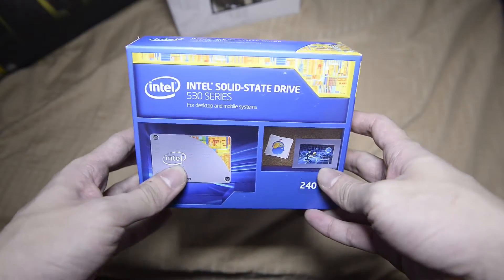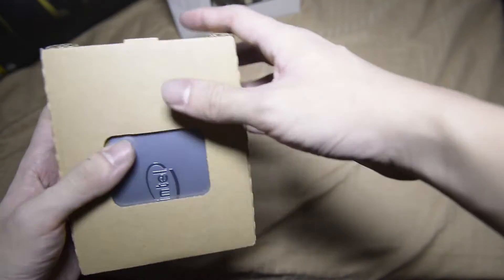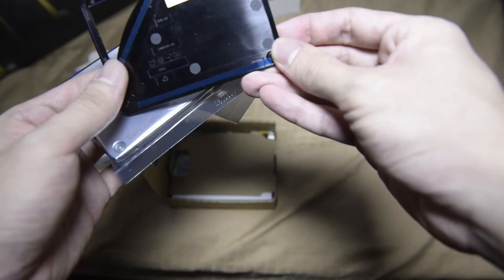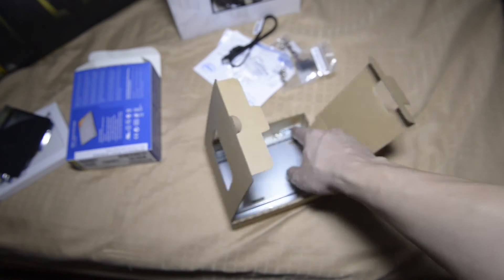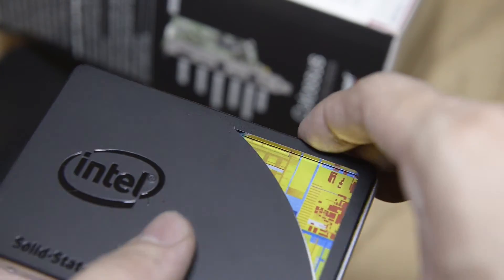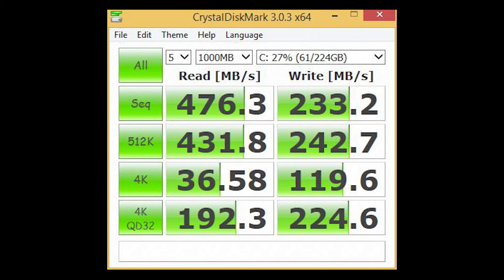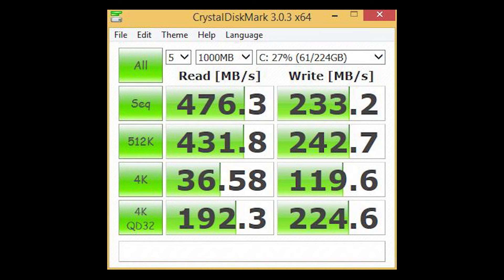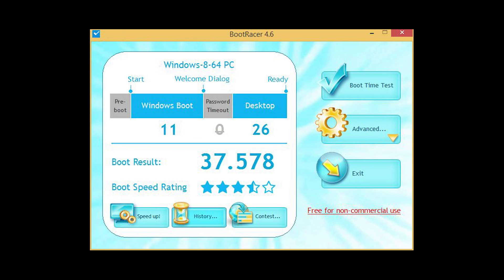Intel 530 240GB Reseller Kit Unboxing and Benchmark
Here is an unboxing and review (basically just 2 benchmarks) of the Intel 530 240GB SSD (Reseller kit). The reseller kit just has some more accessories here and there to ensure that your installation of the SSD will definitely go as plan.

For more benchmarks and better analysis of the SSD performance, do use Google to find them. There are plenty of them out there.